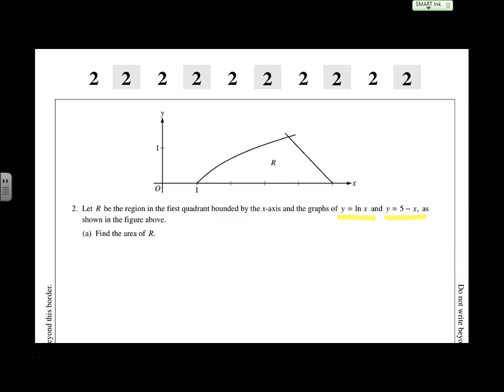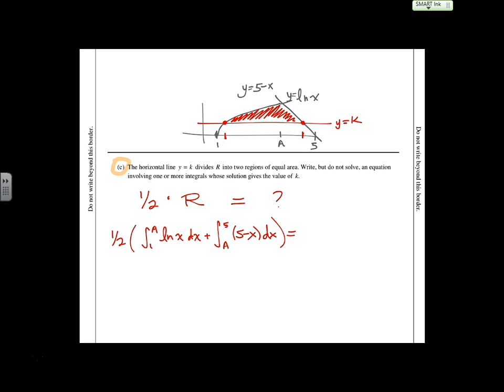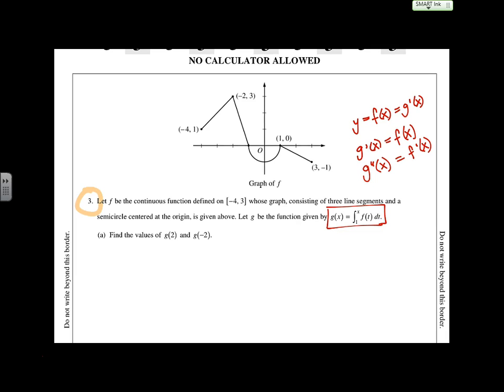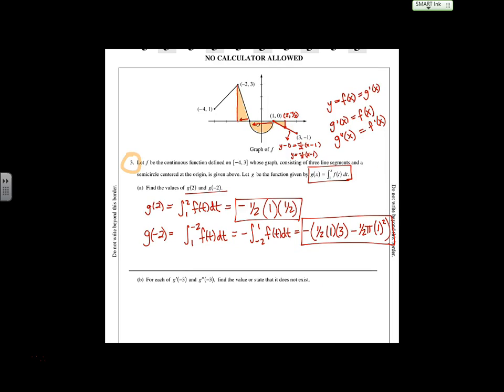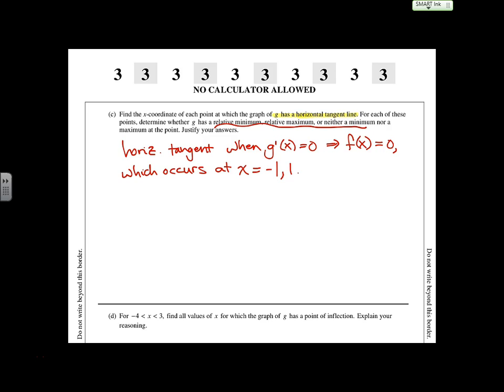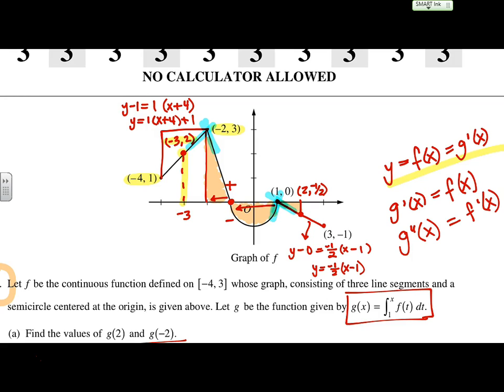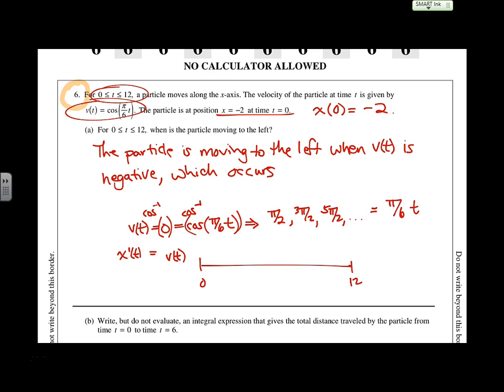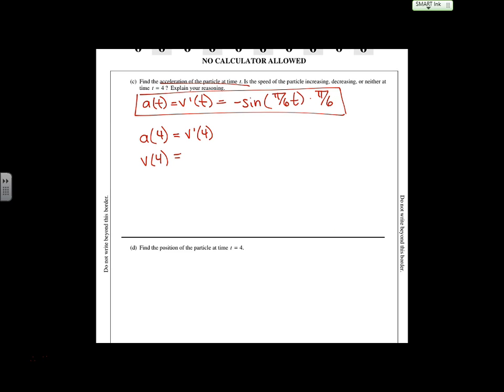CalcAB 05 05 17